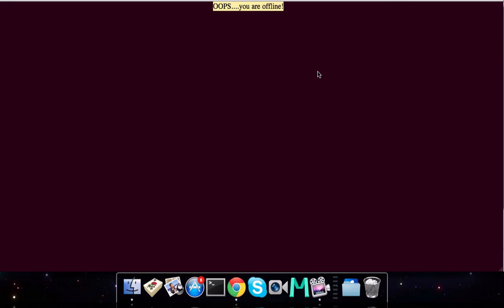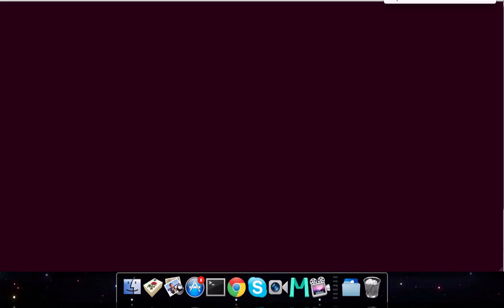HTML5+JS offline/online notification